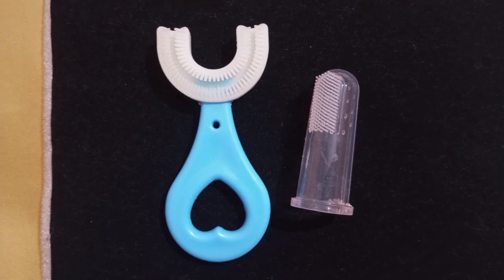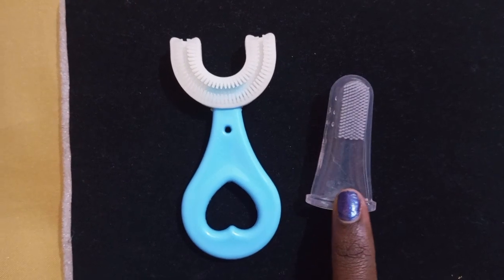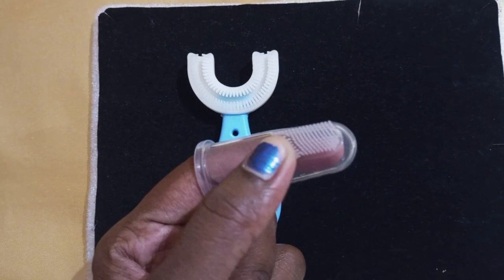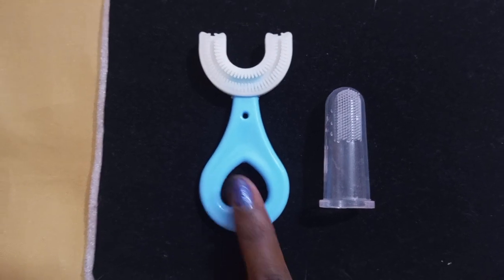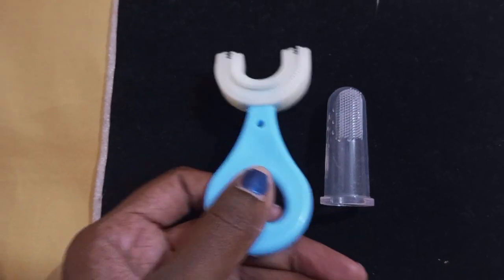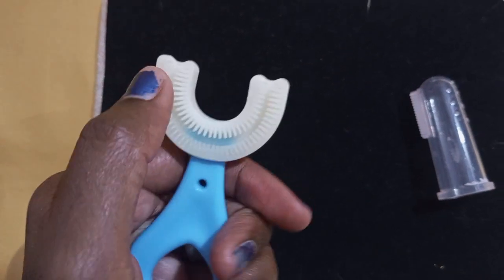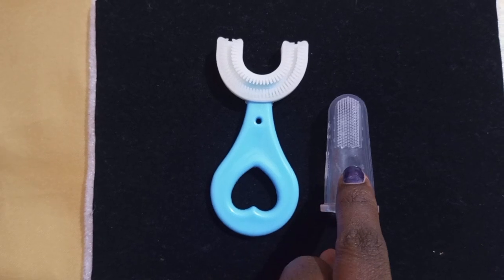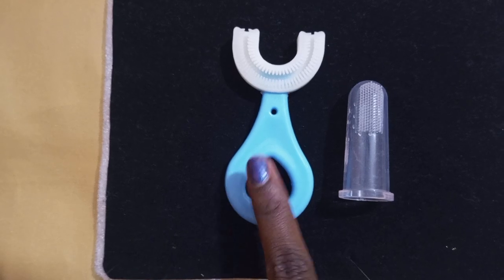siliconbrush babybrush newborn toddlerbrush babysiliconbrush kidsbrush under150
silicon brush for new born baby's and toddler's

meesho product code s-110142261 , s-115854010